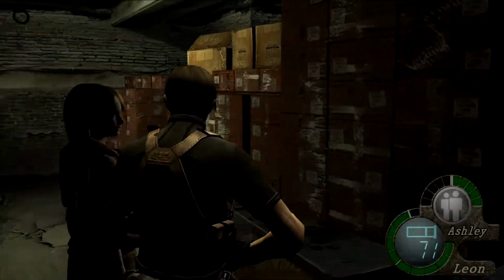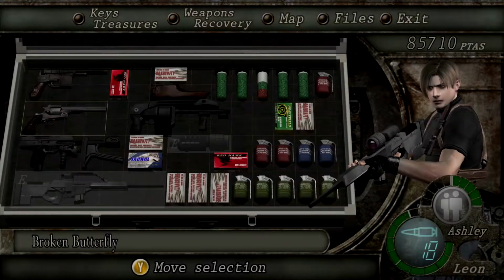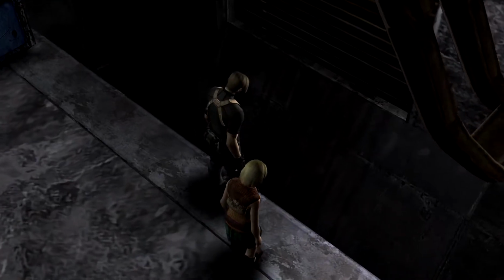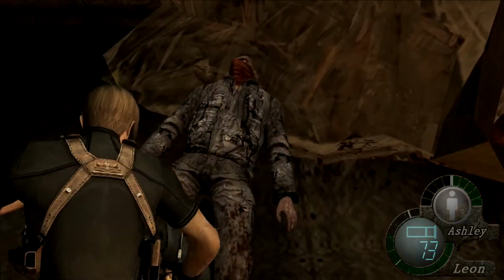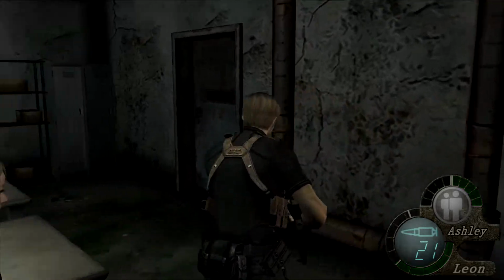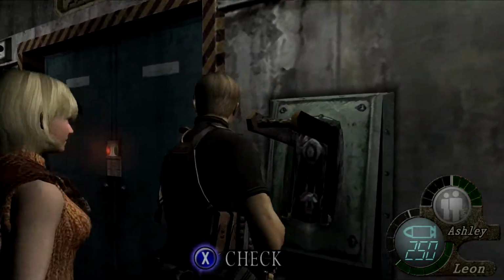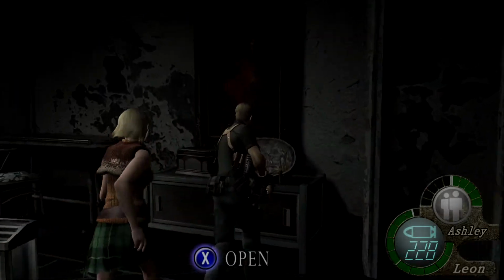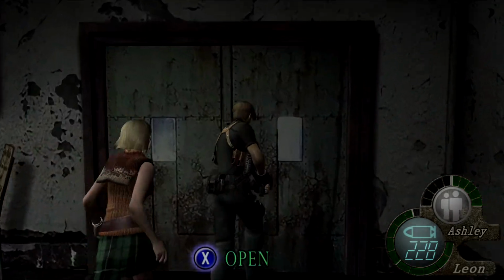Let's Play Resident Evil 4 HD (#16) - I came in like a wrecking ball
In this episode we rescue Ashley, deal with several ambushes, and go for a drive.